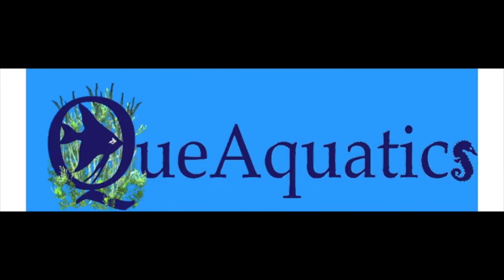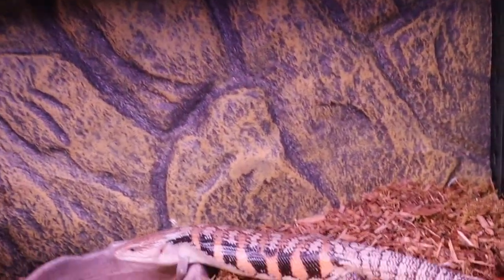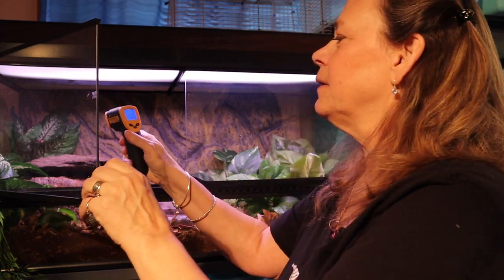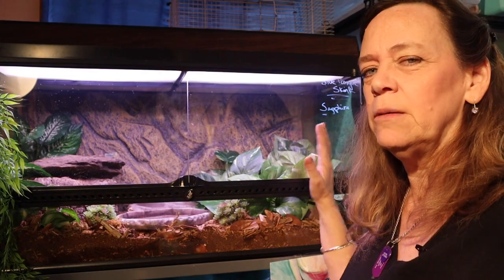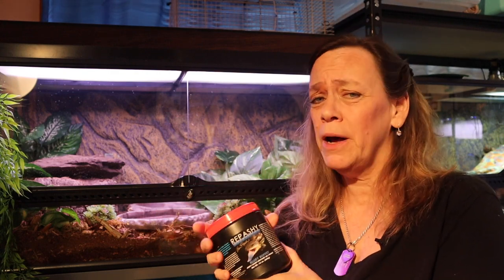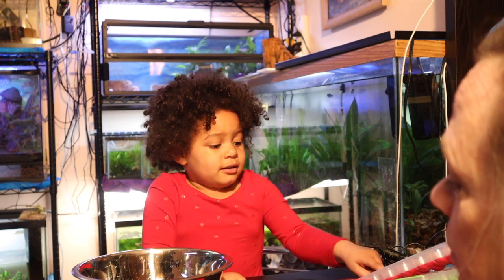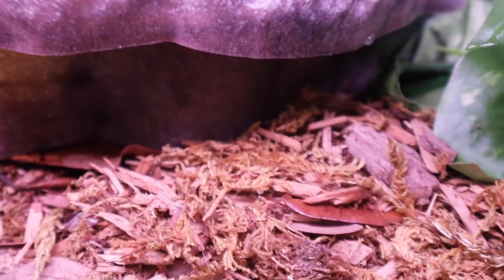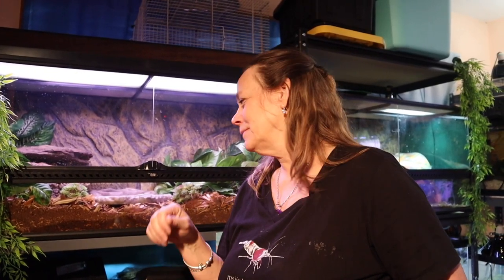Northern Blue Tongue Skink Bio Active Setup: 1 Year Old Today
I am going to show you my skinks bioactive set up and all of her care. Her name is Sapphire and we are celebrating her birthday!